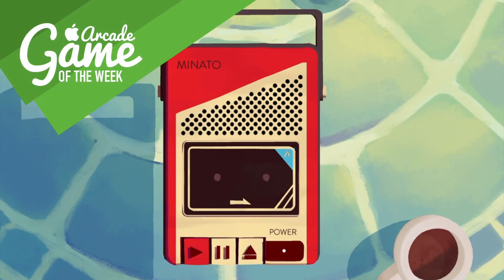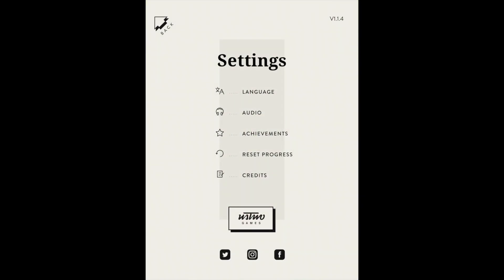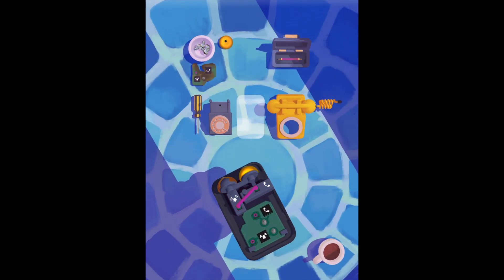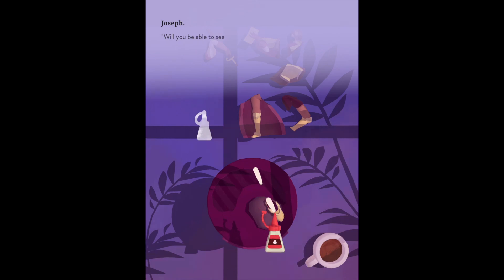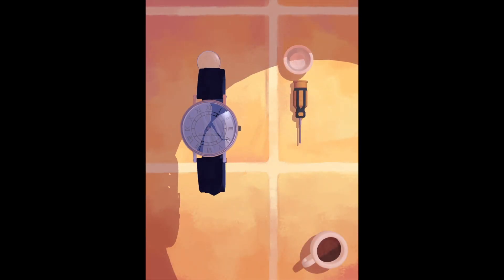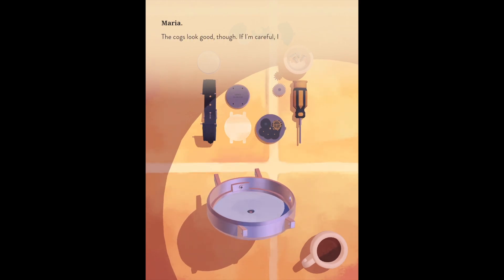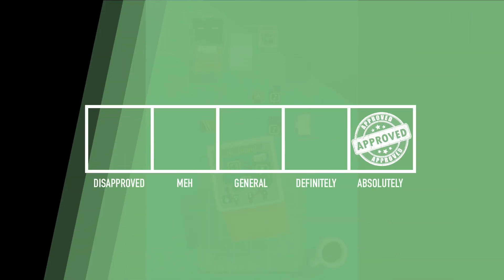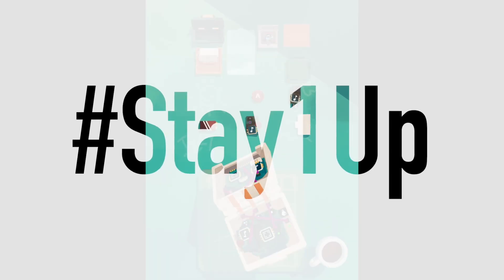Assemble with Care Review - Apple Arcade (iOS)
It's great to be back! Expect 2-4 videos a month from here on out. Thanks for sticking with us! Assemble caught us totally off guard...and guys...it's fantastic!!